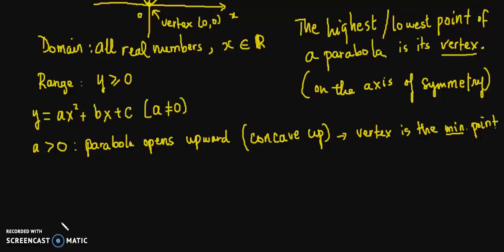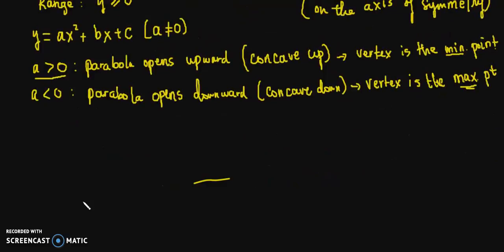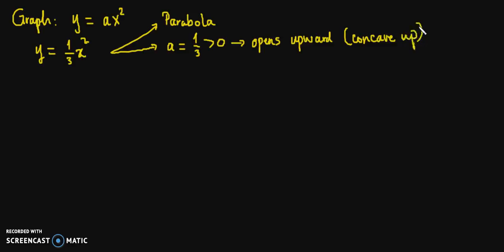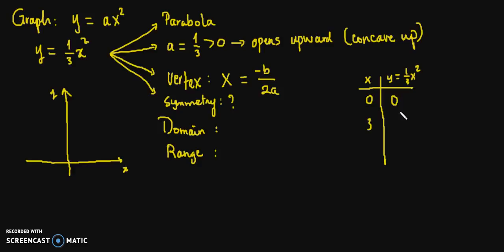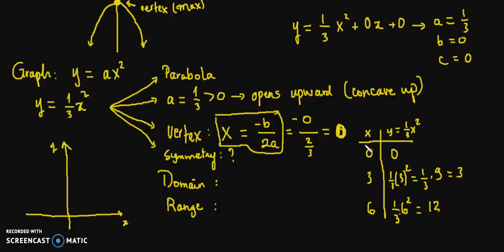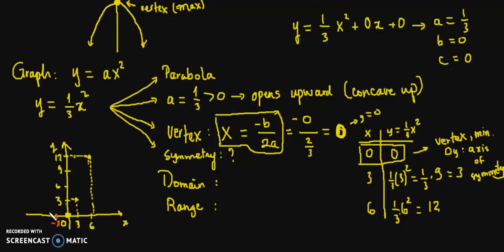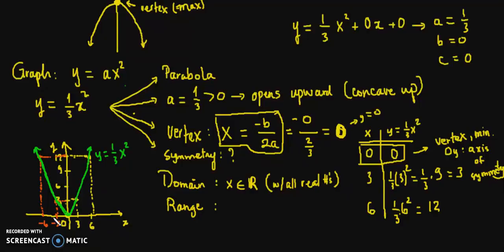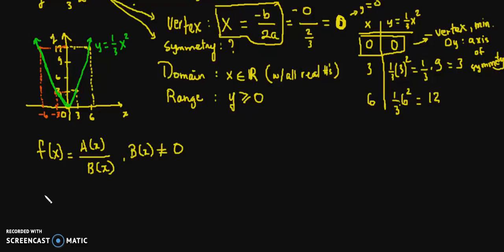Algebra 1 Ch9 Quadratic Functions 2